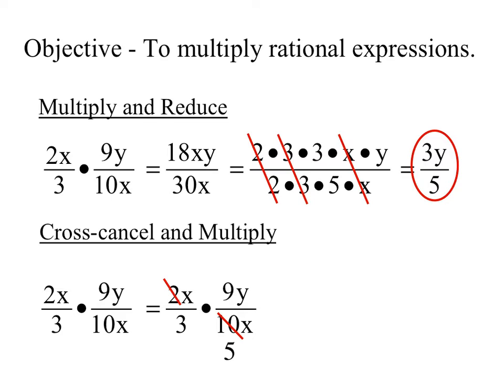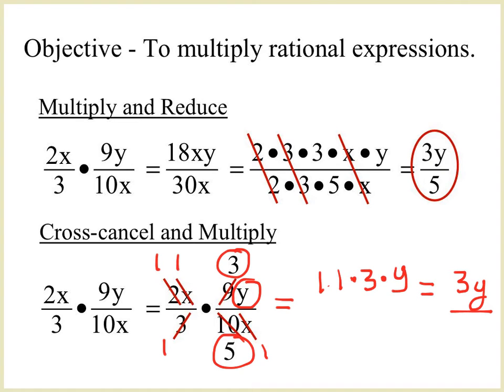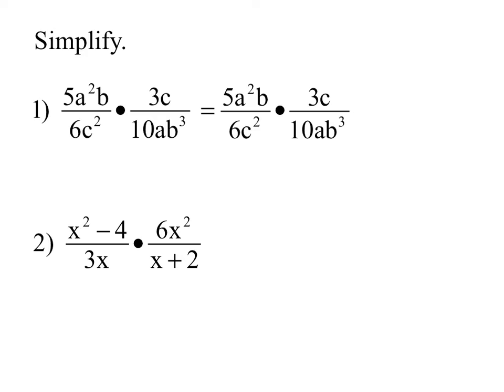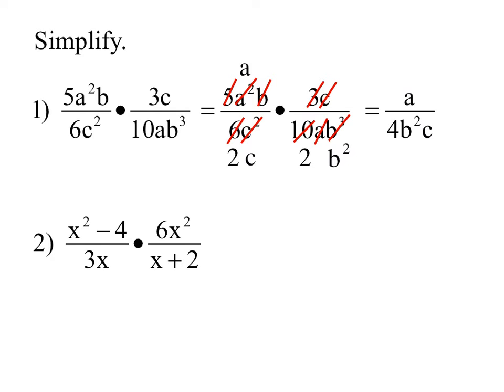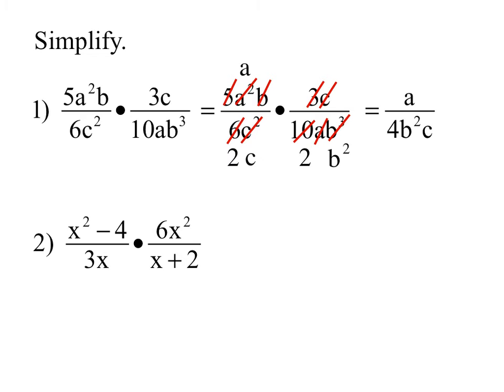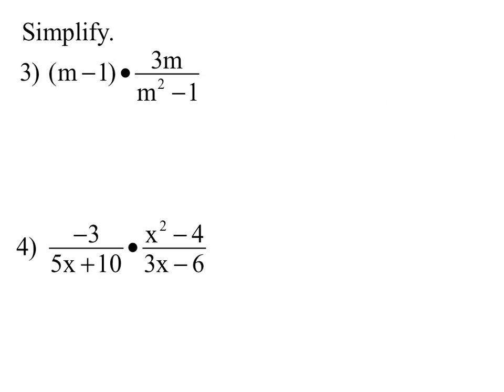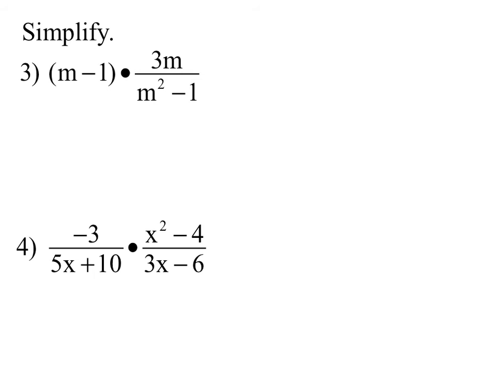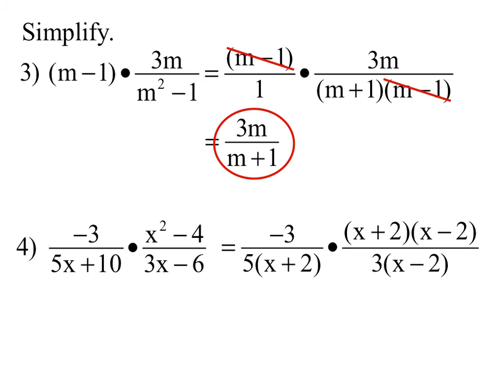10.2 multiplying rational expressions.mp4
Table of Contents:

00:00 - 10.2 Multiplying Rational Expression
00:08 -
00:35 - Objective - To multiply rational expressions.
02:25 -
04:21 -